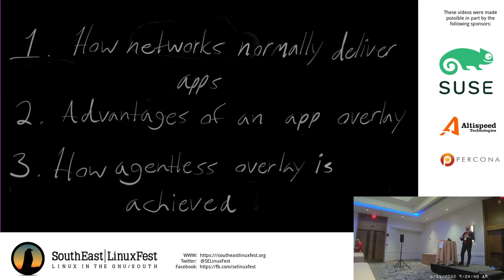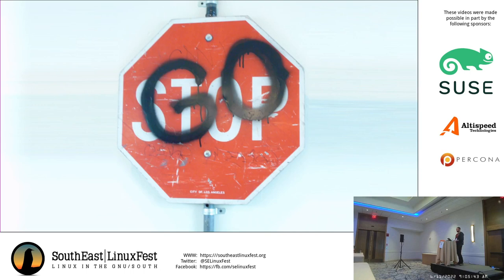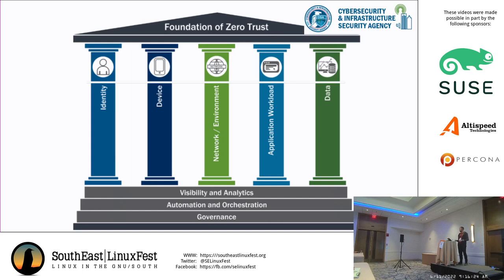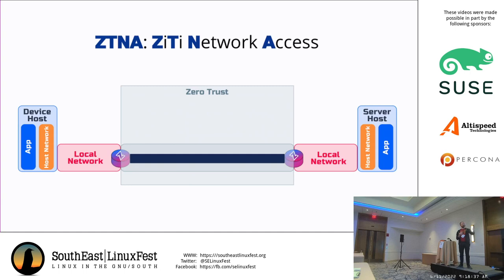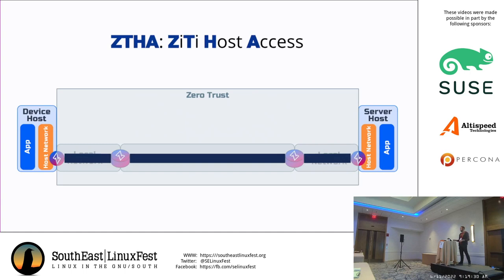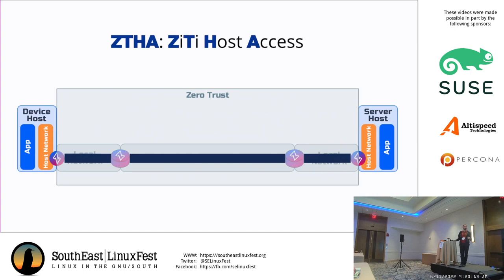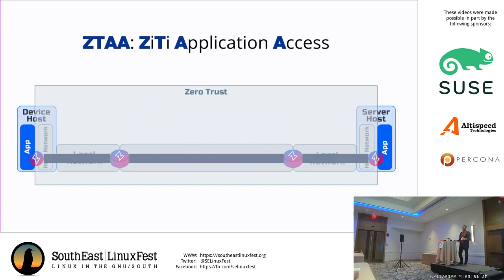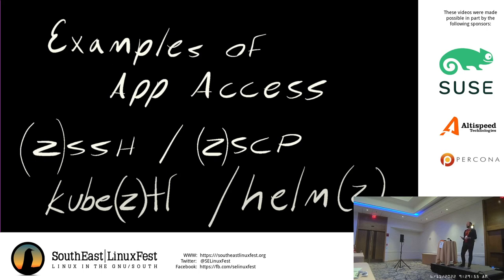Kenneth Bingham - A more flexible approach to network security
SouthEast Linux Fest
Lower layer networking protocols are designed to naively and reliably deliver packets. Mid layer protocols can have crude rulesets base on IPs and ports that don't translate to real world use cases in motion. Only upper layer protocols can effectively control access. We need convenient, secure-enough layers of security that are as flexible as the application itself. There's no substitute for adopting a secure networking framework in every distributed application, and it's getting real with these new SDKs.